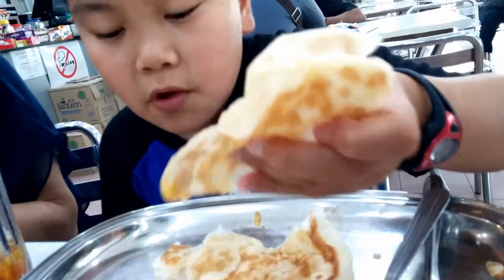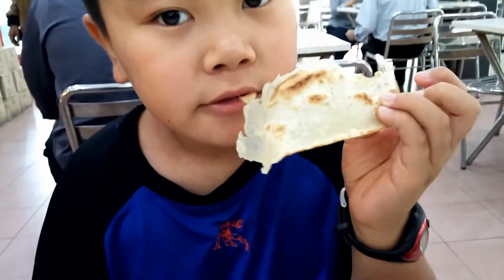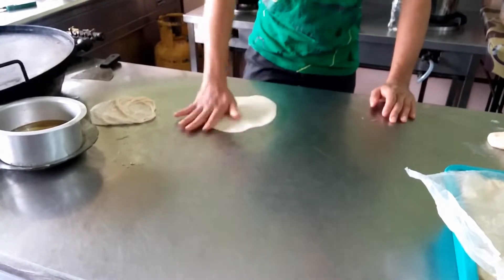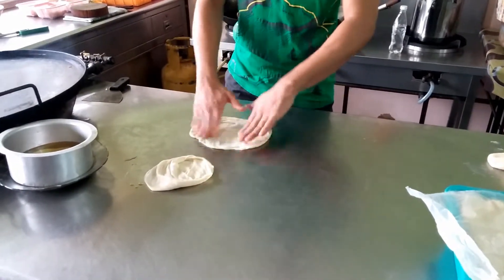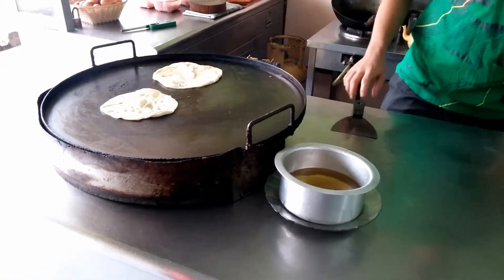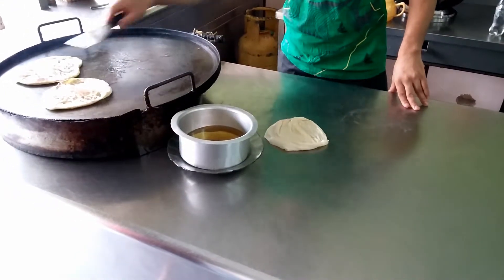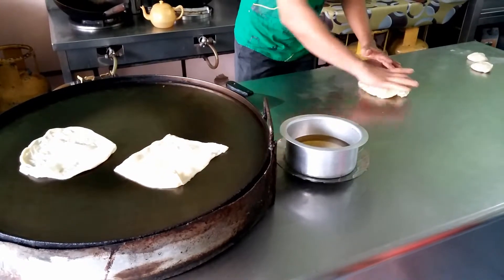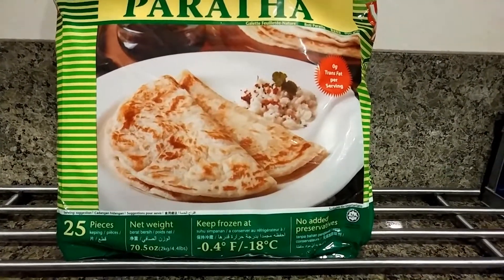Trying out Indian flatbread Roti Canai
During my trip to Malaysia, I get to taste this Indian flatbread called roti canai.

On this channel I will be sharing my travels to local and International destinations. There will be unique food discoveries along the way. I will also be featuring some cool gadgets. Come along and join me on my adventures!